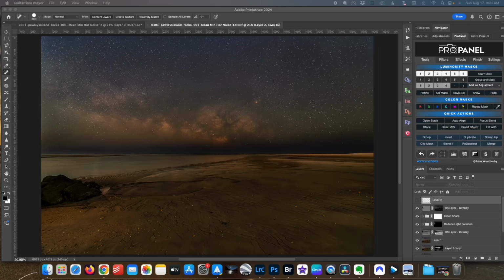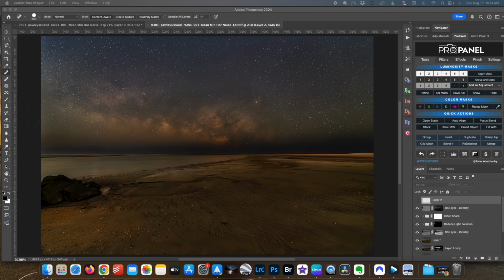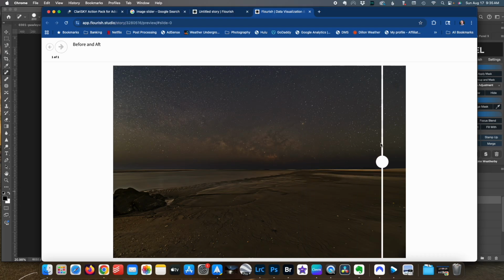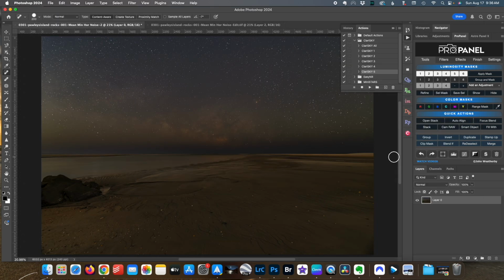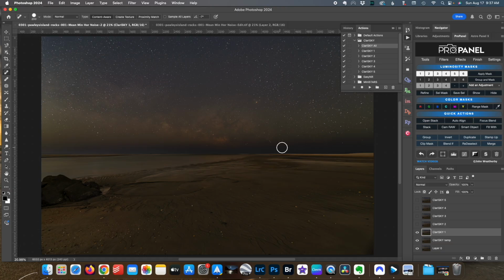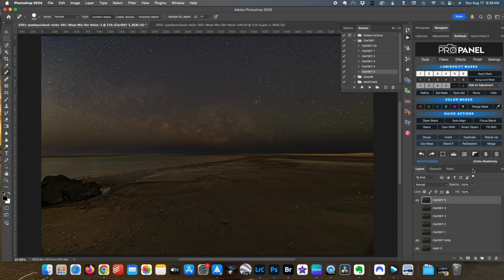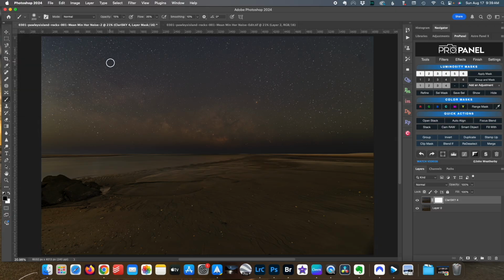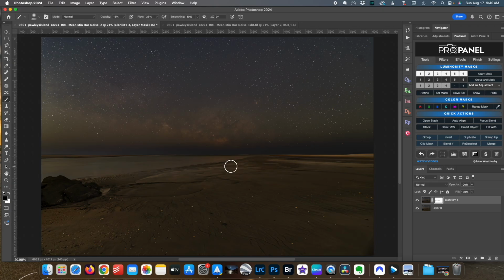Photoshop Secret for Landscape Astrophotography – Milky Way Finisher Action Clarisky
Photoshop can seem difficult and scary to use but with this secret tool I will show you how to become more comfortable using it and how to unlock it's power when editing landscape astrophotography images. Wether you are a beginner or a more advanced photographer that hasn't decided to take the plunge actions like Clarisky from PhotographingSpace can easily be used to make Photoshop a simpler program.

Leave Lightroom behind, once you download and install this free tool you can see the difference it will make it your nightscape images.

Chapters
00:00 Intro
01:04 Clarisky
01:42 Download & Install
02:12 How to Use
03:45 Masking
05:02 Wrapping up

Primary Camera - Nikon z6ii
Lens - Sigma 14-24mm f/2.8
Lens - Sigma 24-70mm f/2.8